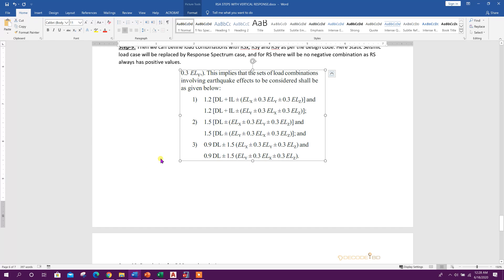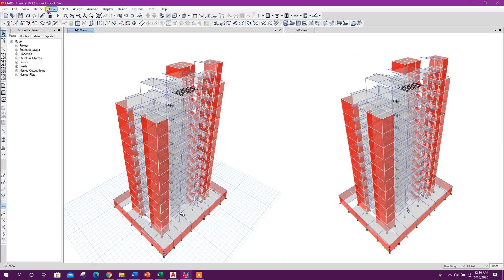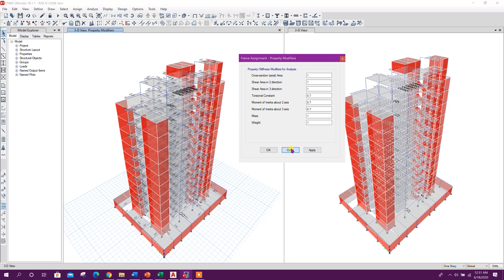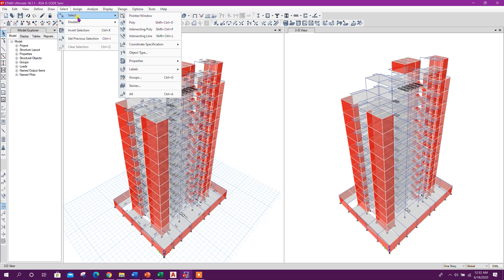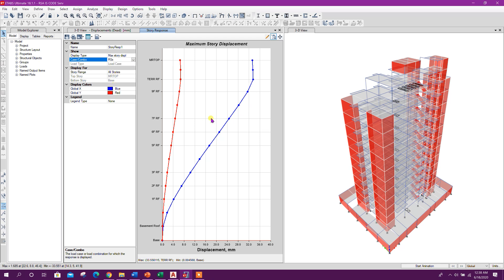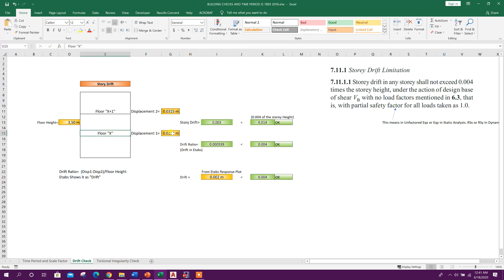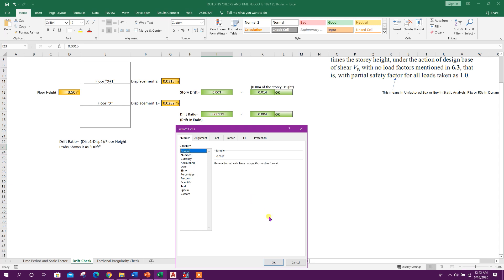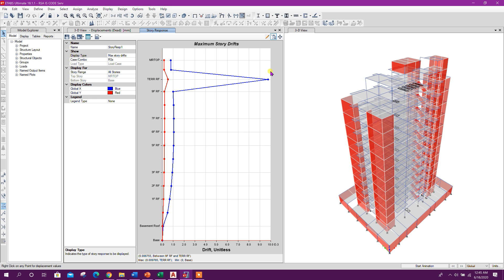Story Drift Check | Torsional Irregularity Check | IS 1893:2016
This is part 3 of Advanced Response Spectrum Analysis
1. Story Drift Check,
2. Torsional Irregularity Check,
3. Prescribed Way to remove Torsional irregularity.
Correction: It is IS 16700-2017 not IS 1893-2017 for stiffness modification factors.
Join as member to get resources used in the tutorial. To be member click the link given
IS Code,IS 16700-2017,Response Spectrum Analysis in Etabs,Etabs v18,csi etabs,Modal Analysis,Serviceability check,Drift Check,Torsional Irregularity Check,Advanced Response Spectrum Analysis,Stiffness Modification Factor for Serviceability Check,Building Design in Etabs,Building Design in Etabs as per IS Code.